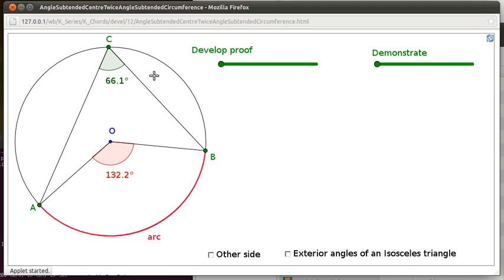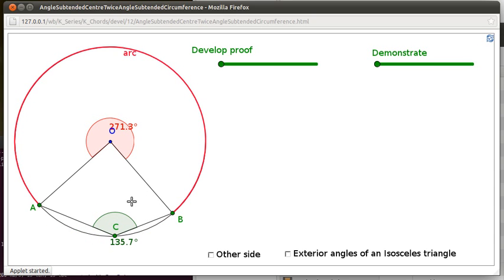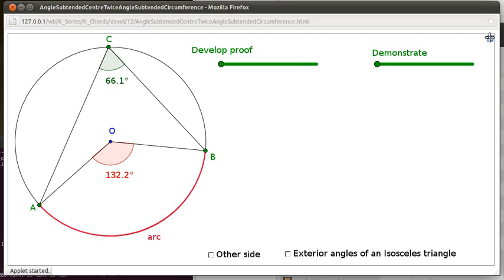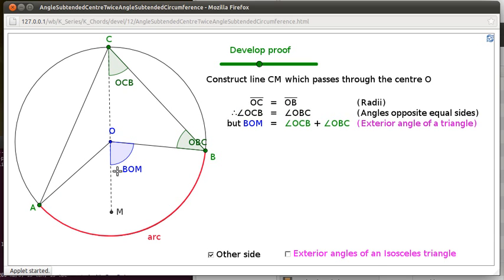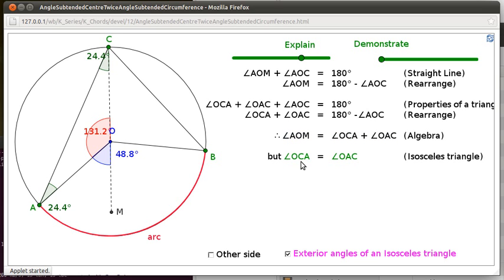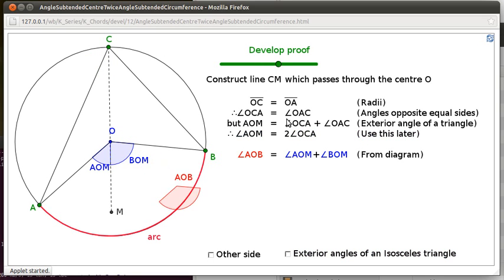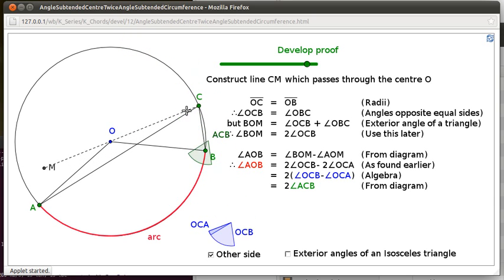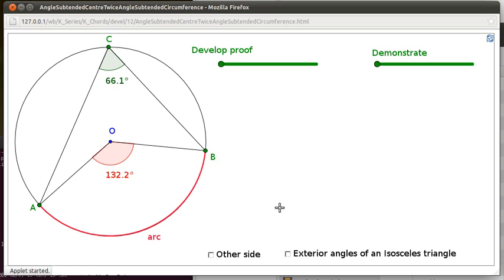Angle Subtended Centre, Angle subtended Circumference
Proof of
"An angle subtended at the centre is twice the angle subtended at the circumference
standing on the same arc"